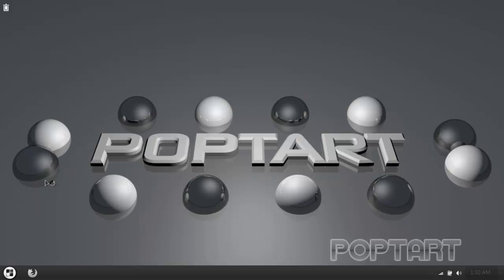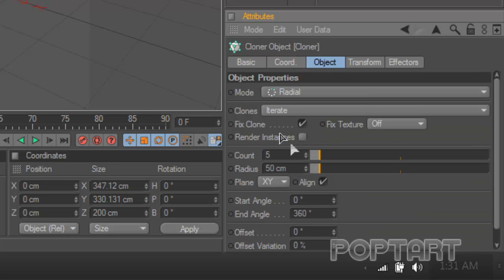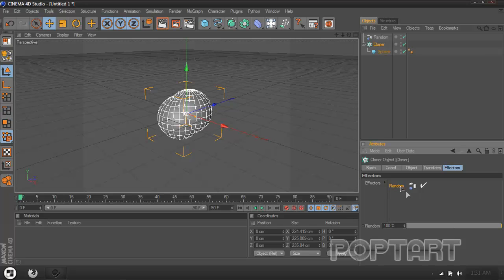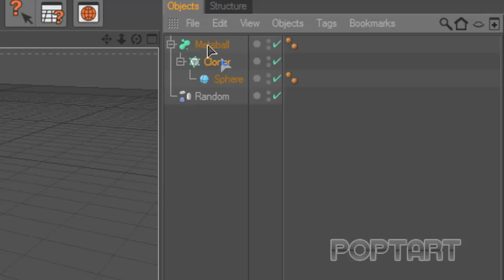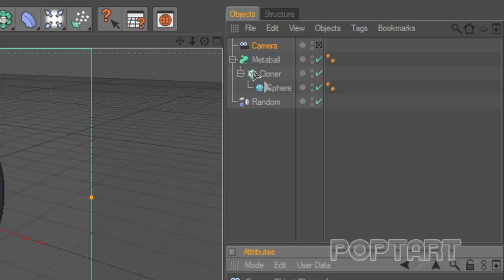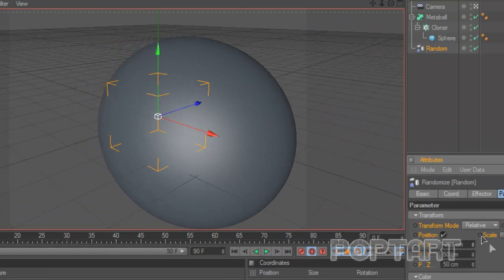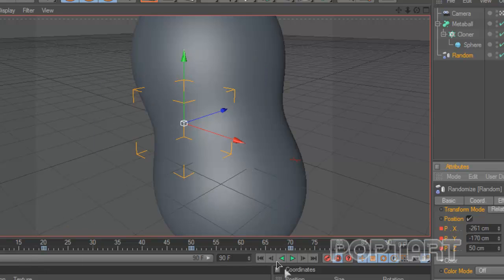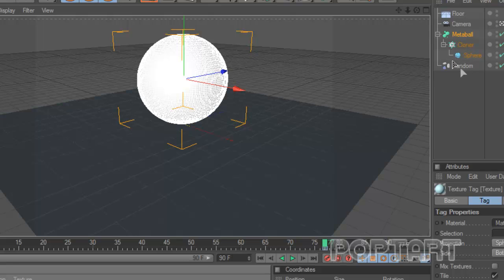How to use Metaball on Cinema 4D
In this Tutorial, I will go through and show you the basic's of making a Meta-Ball on Cinema 4D.

Extra Tags: Meta balls meta balls easy intro help fast simple YouTube Intro howto how-to quick tips games Introduction tutorial tutorials mr electric poptart